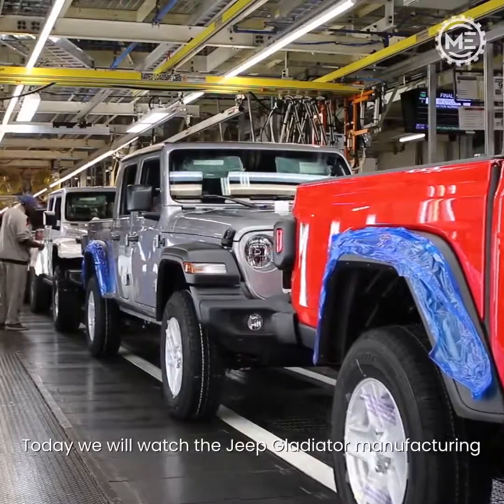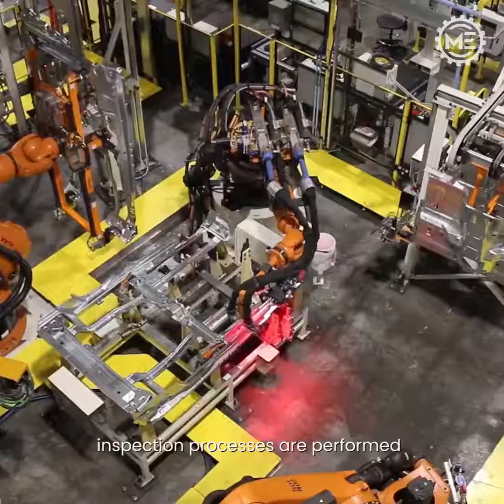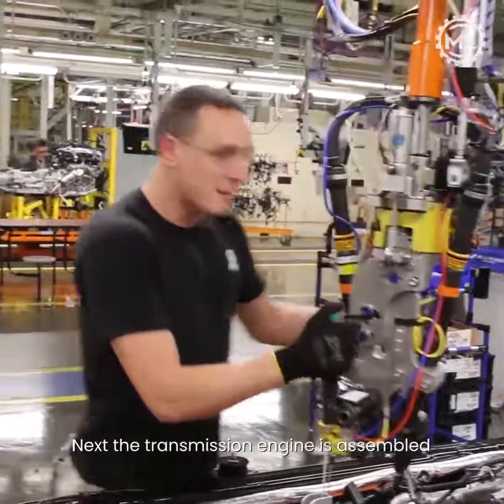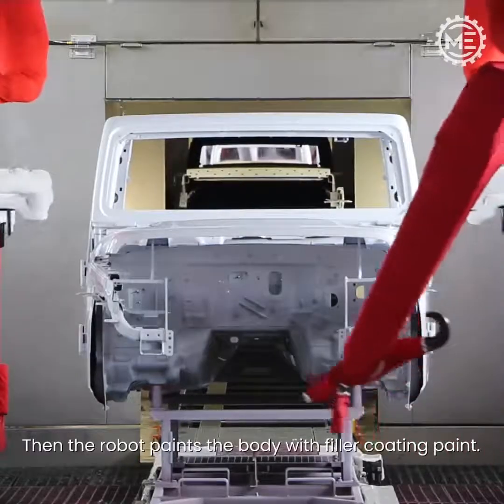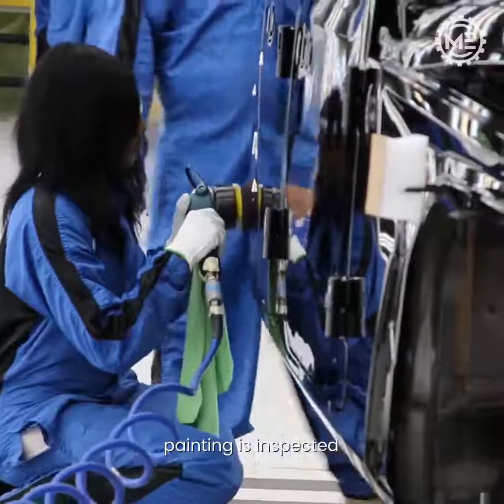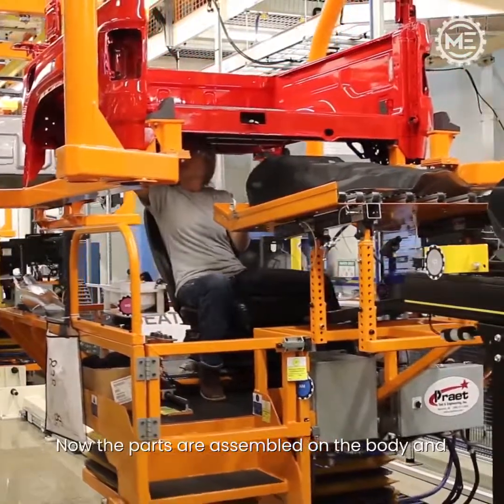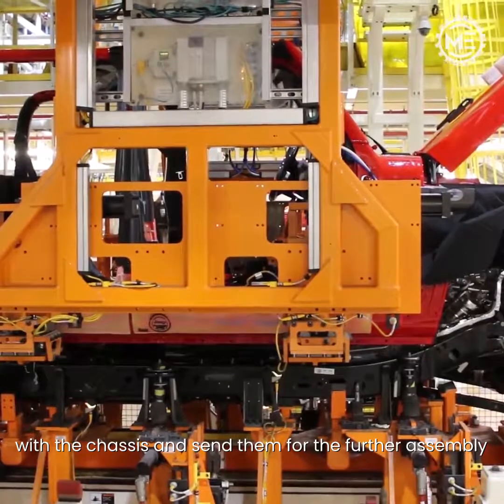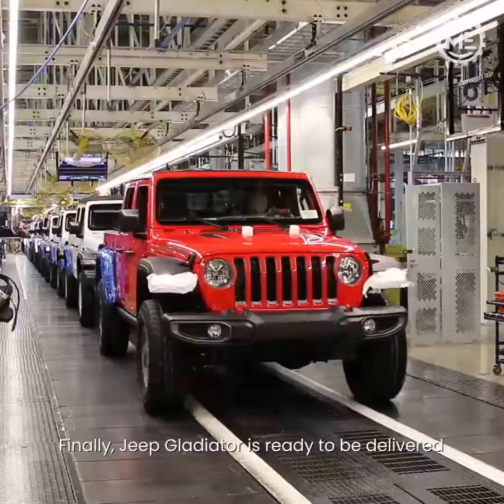Mechanical Education - Jeep Gladiator Manufacturing Plant Tour, Ohio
Jeep Gladiator Manufacturing Plant Tour, Ohio